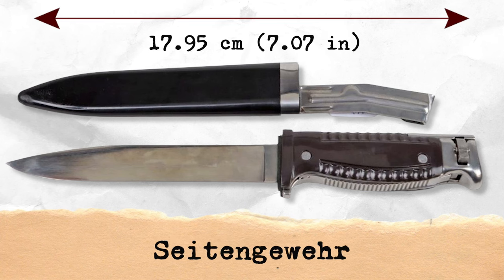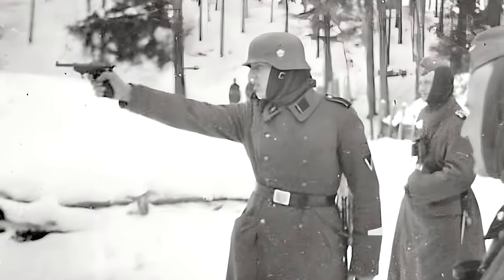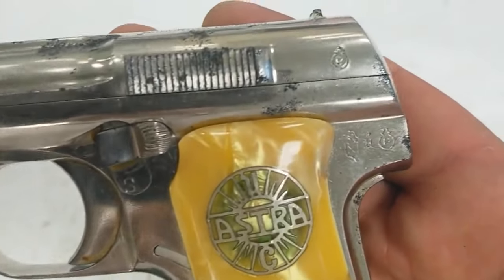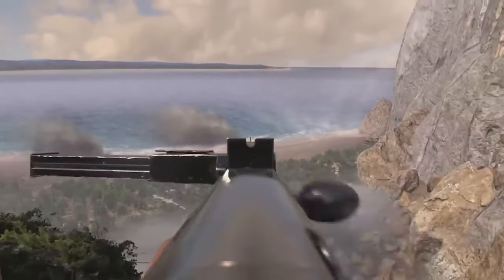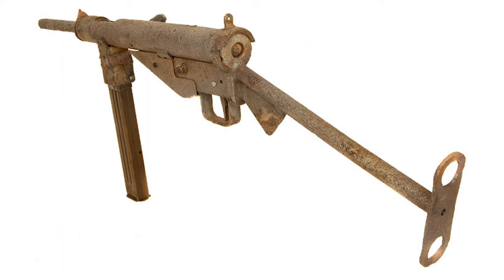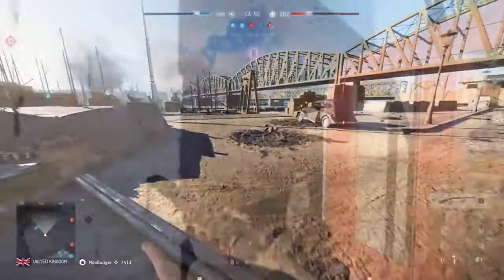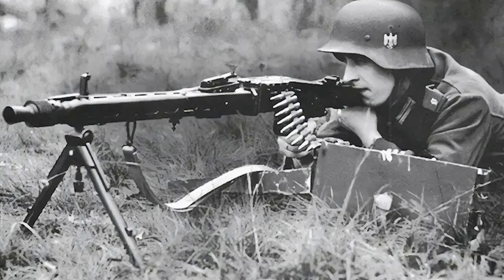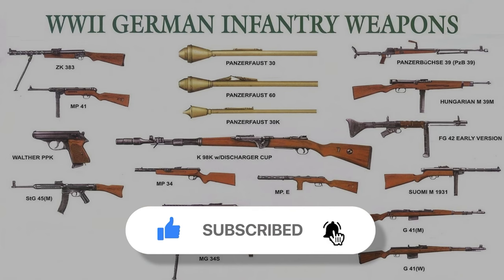The Weapons Germans Used in World War II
Are you ready to discover the impressive weaponry used by Germany in World War II? This video explores the innovative and powerful weapon systems used by the German army during the war. We'll take a look at some of the most iconic combat vehicles in history. These technological achievements are just a few of the unforgettable moments in the history of warfare. Let's get to know the war machines of that era!